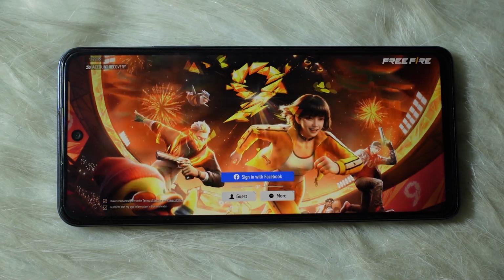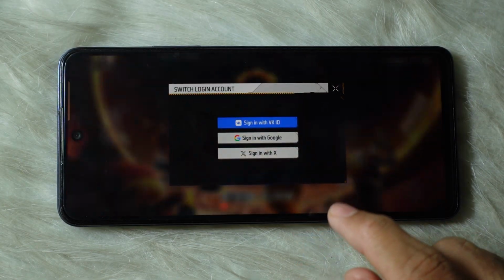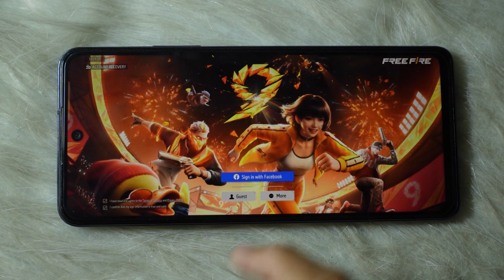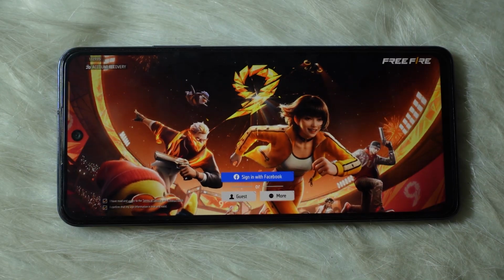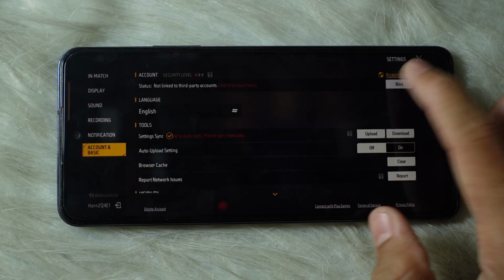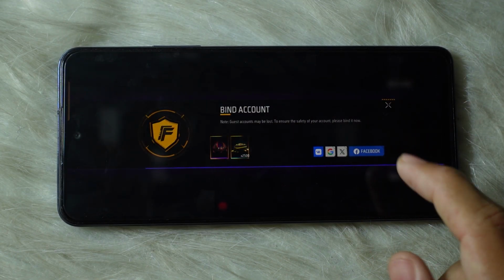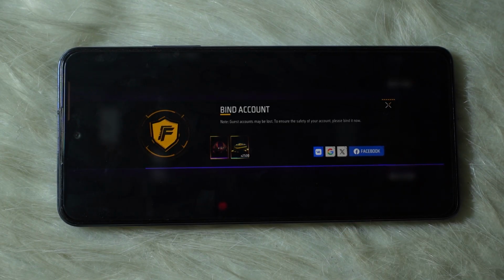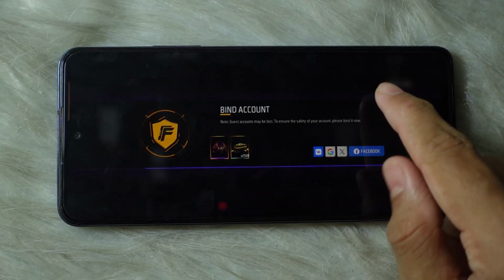How to Transfer Free Fire Account to New Phone | Complete Account Transfer Guide (2026)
Got a new phone and want to transfer your Free Fire account? In this video, you'll learn how to move your Free Fire account to a new device with an easy step-by-step guide.

This tutorial explains how to log in to your existing Free Fire account on a new phone, connect your account safely, restore game progress, recover your account if you forgot login details, transfer settings, and protect your account after moving to a new device. You'll also learn how to troubleshoot common transfer issues, including login errors, account access problems, missing progress, connection issues, and verification problems.

Follow this complete guide to safely transfer your Free Fire account and continue playing your favorite battles on your new phone.